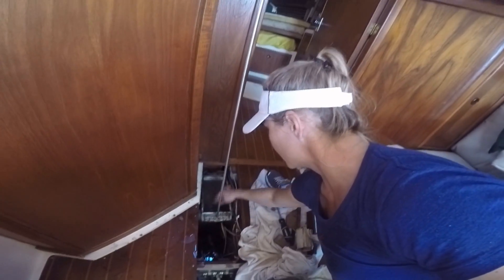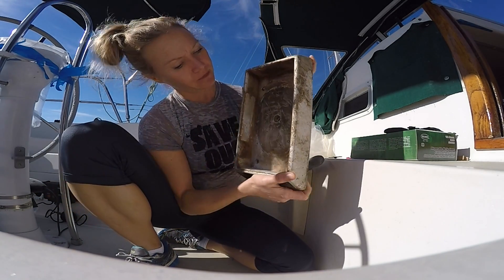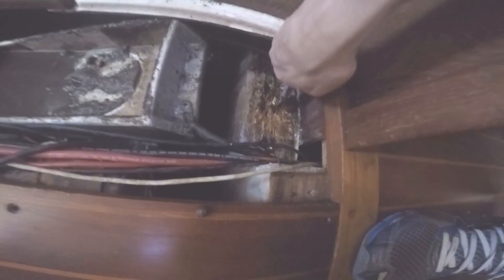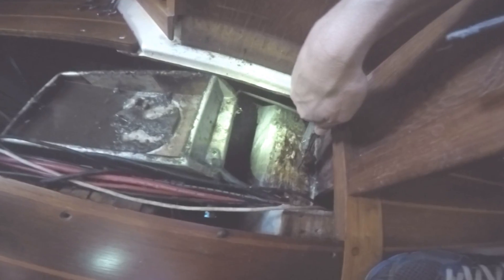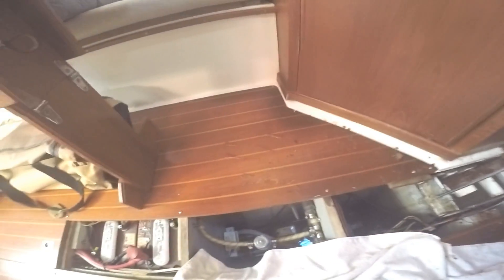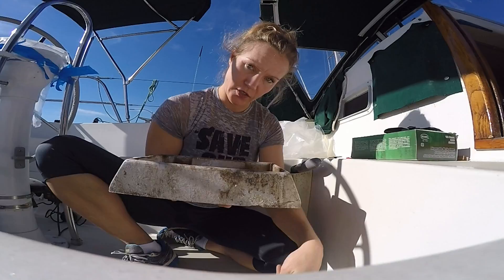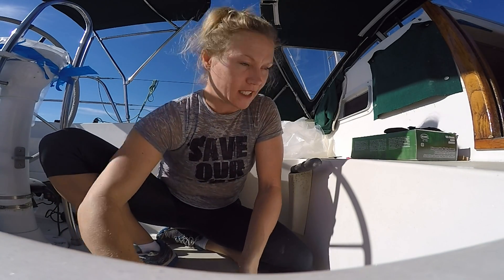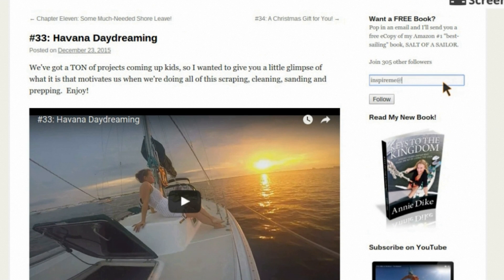#41: The Cause of our Rotten Stringers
Complete rotten stringer repair documented in vlogs Here, we found out why our stringers rotted.  You want to know?  Mud clogging the weep hole in our mast step which allowed water to sit constantly in the step and eventually seep down into the stringers because they were not glassed on top.  Very tiny thing that lead to a very major problem.  Warning, it might make you cry, or weep at least, to know such a small, seemingly insignificant thing can dismast a boat.